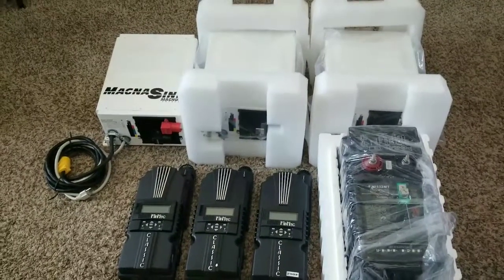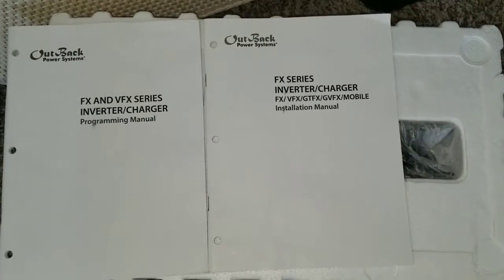HOW TO START LIVING OFF THE GRID WITHOUT ELECTRICITY BILL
Inverter, Charger Controllers and Hybrid Generators Export Power